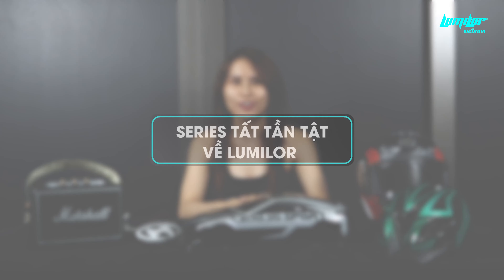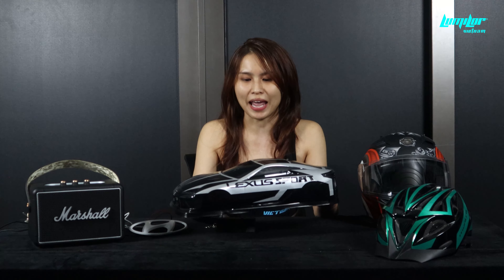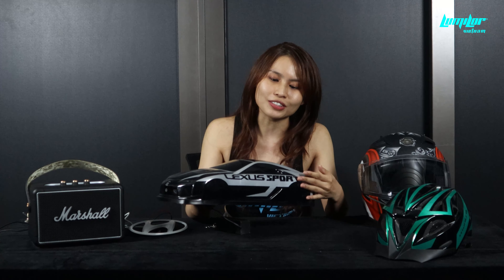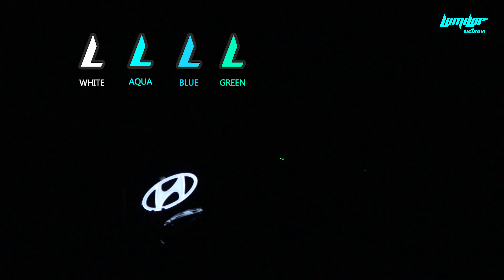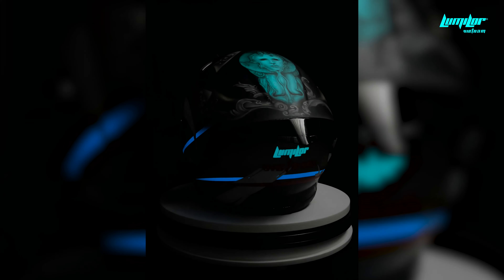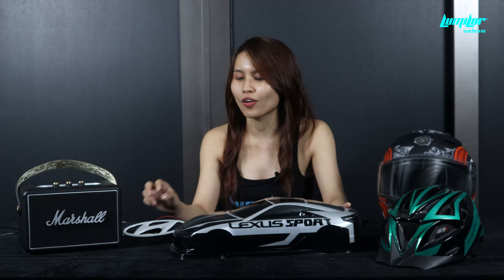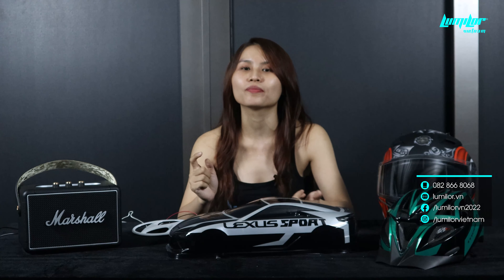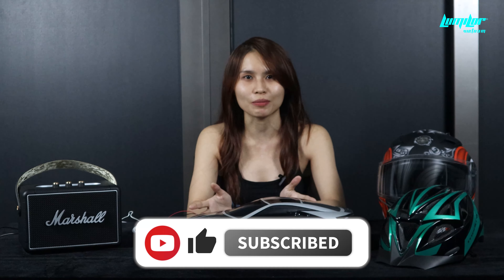TẤT TẦN TẬT VỀ LUMILOR - Ep 3. NHỮNG CHIẾC XE PHÁT SÁNG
Tất tần tật về LumiLor là series giới thiệu từ A-Z về công nghệ sơn điện phát sáng LumiLor và vô vàn ứng dụng đặc biệt từ loại sơn điện này.

Tập thứ 3 sẽ giới thiệu công nghệ sơn điện phát sáng trên những phương tiện di chuyển và phát sáng chỉ với 1 nút bấm!!

LumiLor Viet Nam - Head office & Showroom
91 Trần Nguyên Đán, P.3 Q Bình Thạnh, Tp HCM